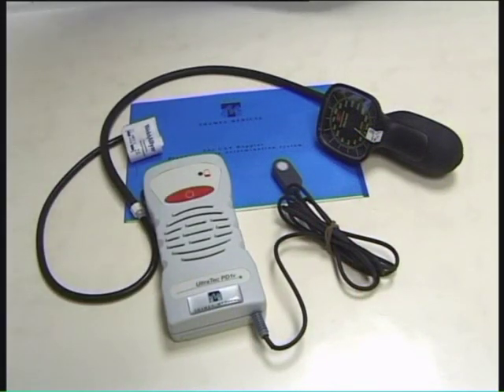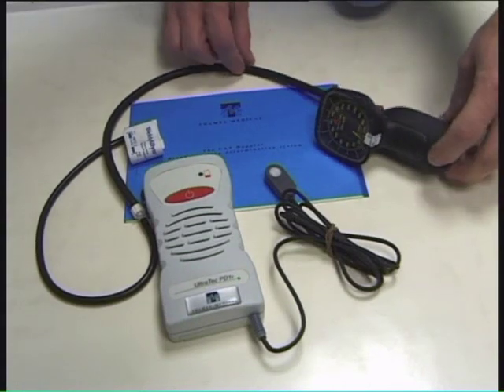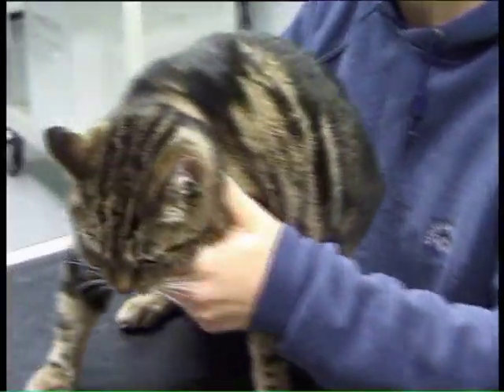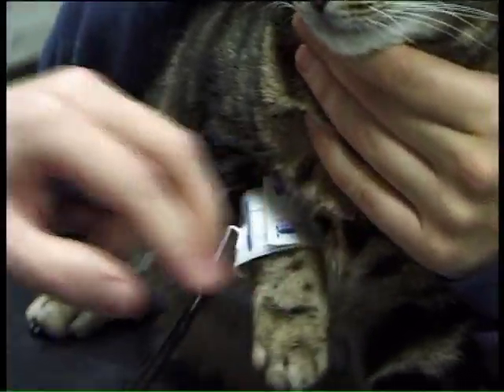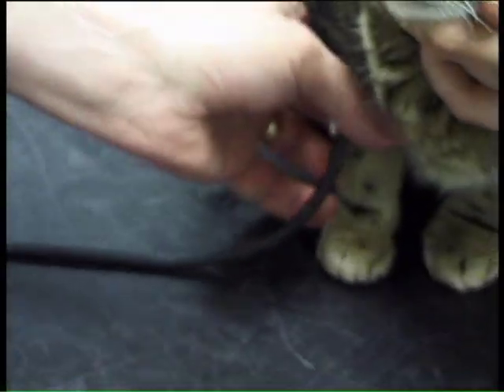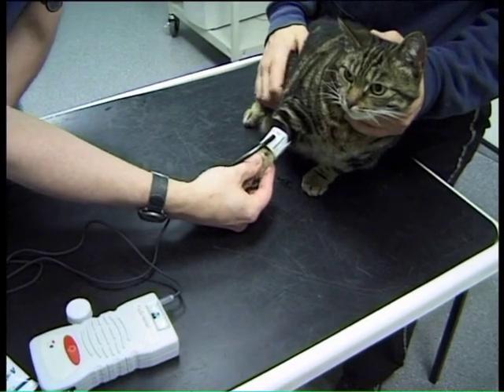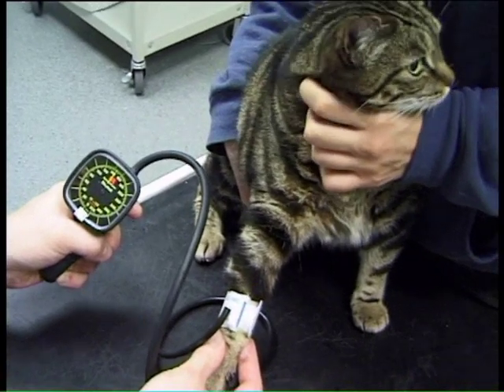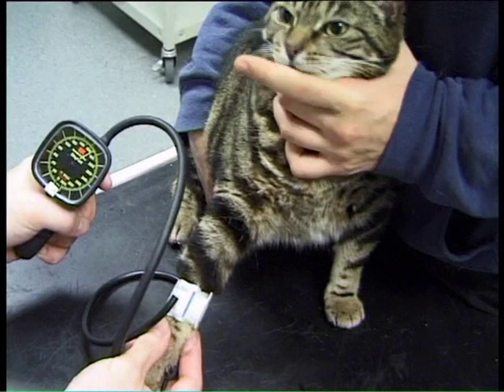Cats Get High Blood Pressure Too: Monitor It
This machine produced by Thames Medical uses the Doppler system to accurately measure your cats blood pressure. Used carefully by cat health care professionals it gives great results.

Produced in conjunction with Novartis Animla Health ), Thames Medical and Dr Andy Sparkes.

The video was uploaded by Paul at SimplyCats a Cat Only Vet Clinic in Durham UK ) in conjunction with Mike Brampton at Thames Medical Limited